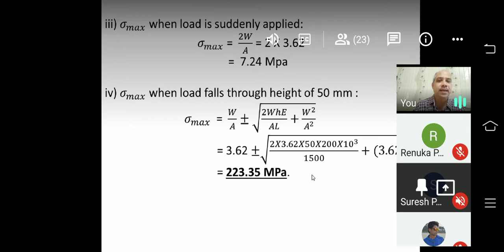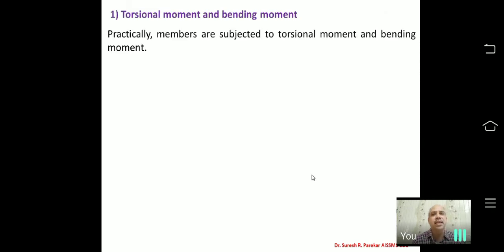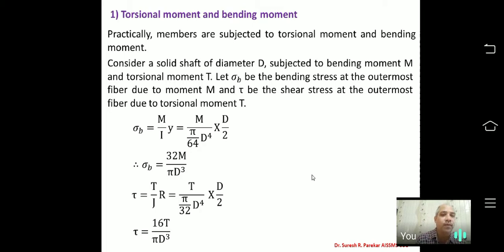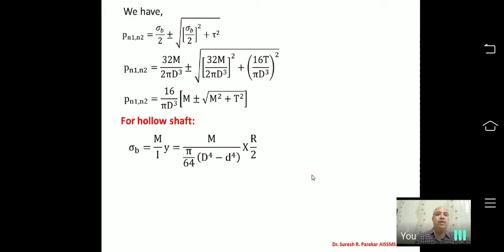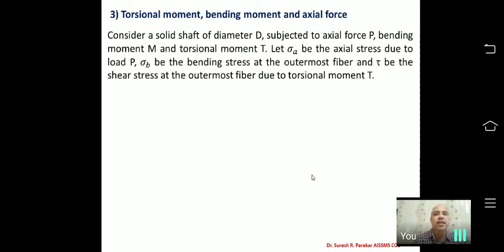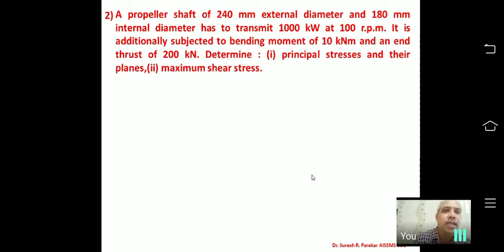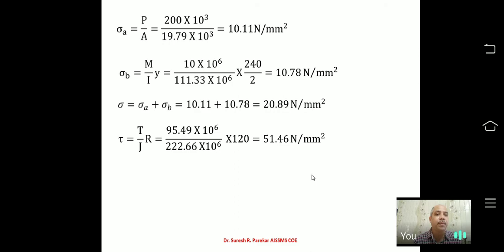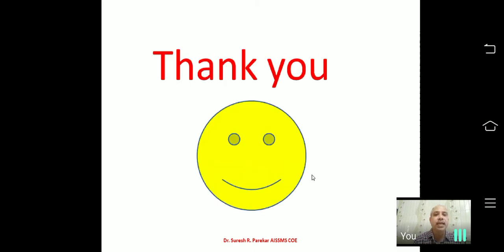Gate lecture no. 10 COMBINED STRESSES